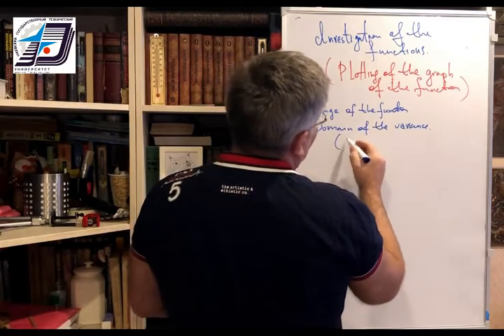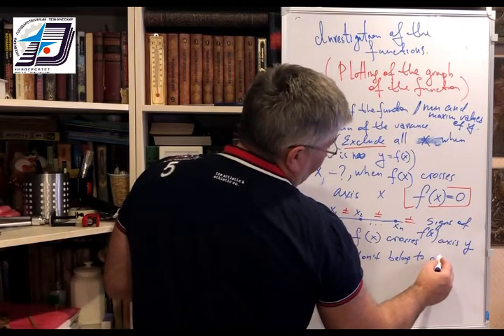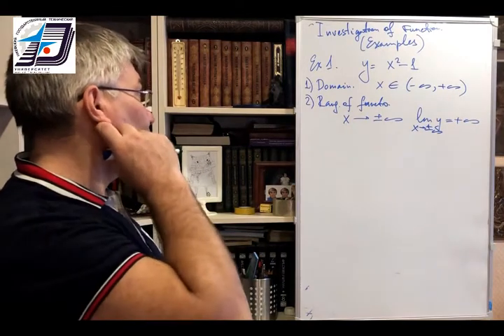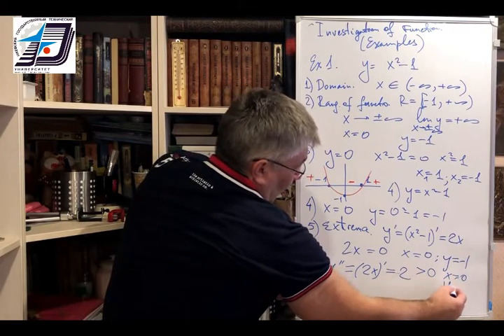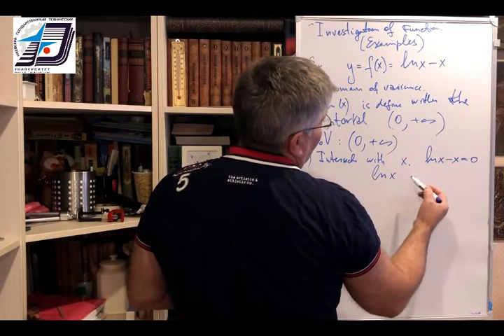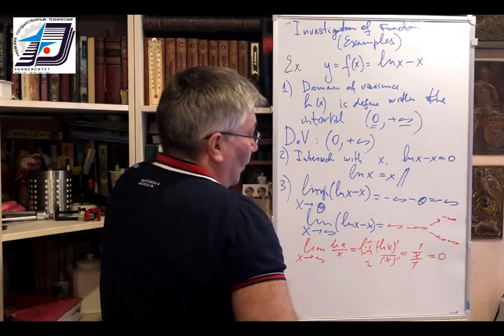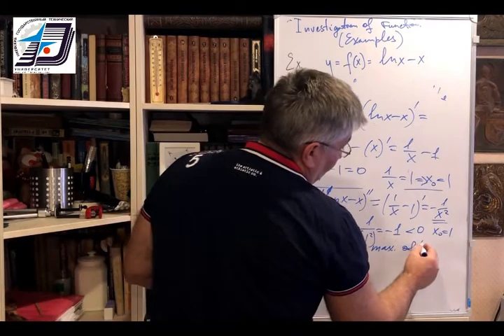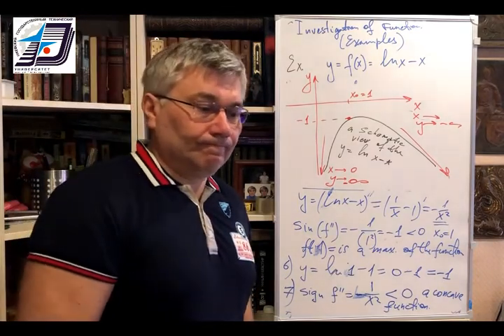Investigation of the Functions